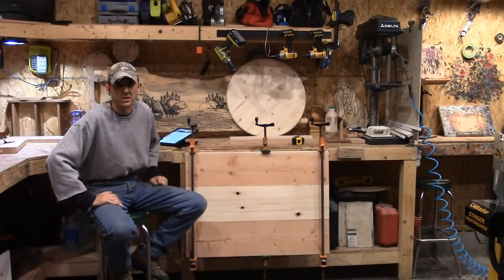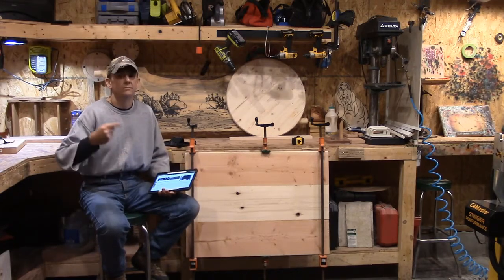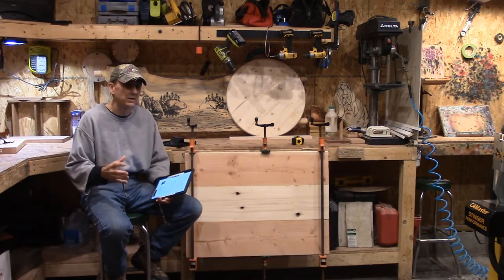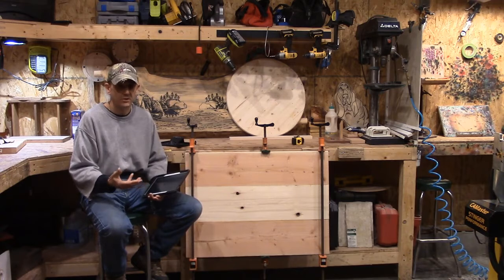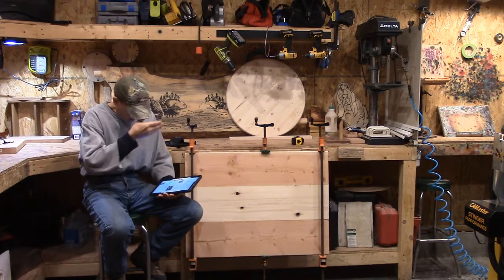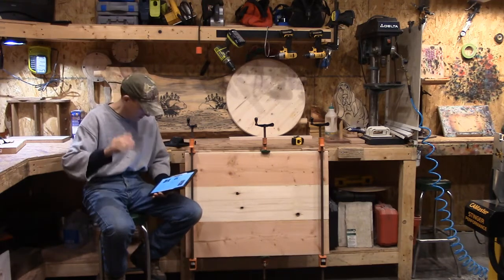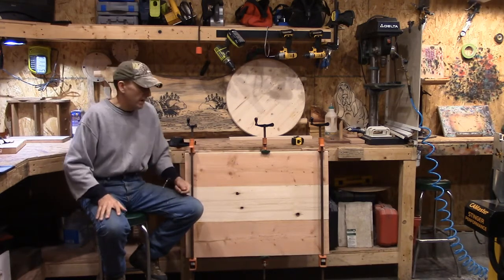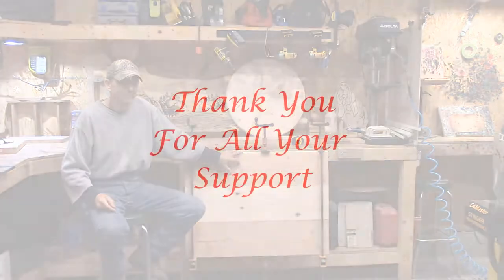CNC Engraved Cribbage Table Introduction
CNC Engraved Cribbage Table is our topic today. Cribbage is one of the oldest games in history. It dates back hundreds of years. The cribbage board is round and will have a continuous track. A scene is provided for a center focal point.

~Steve